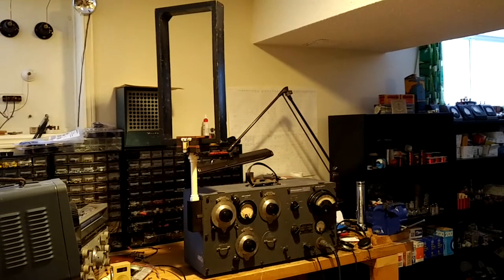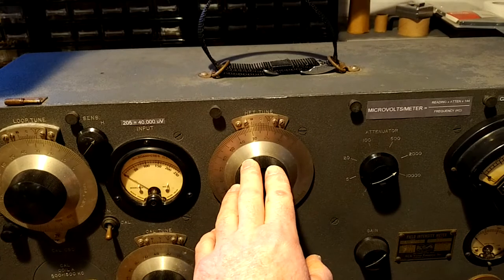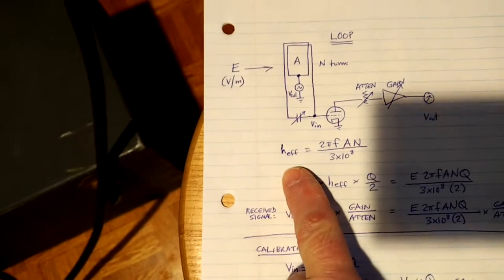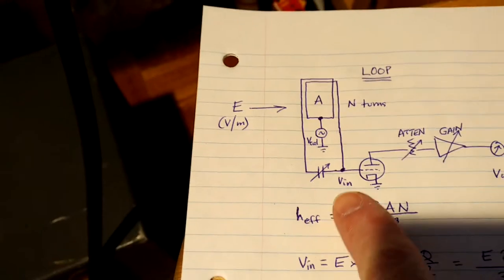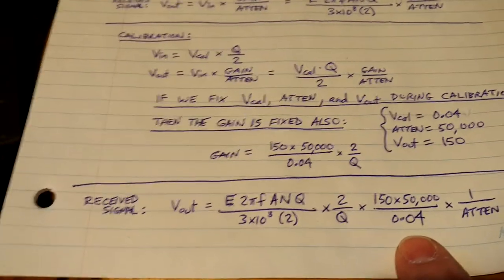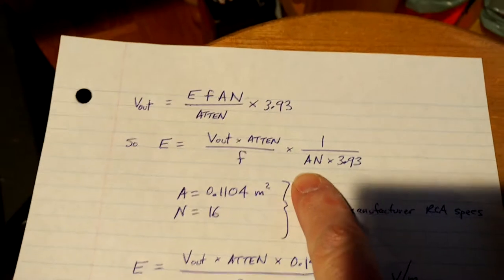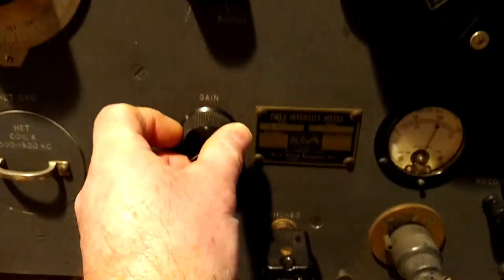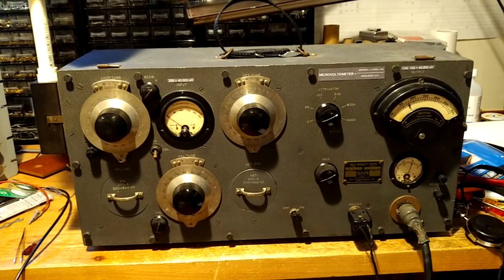RCA TMV-75-B Field Intensity Meter Loop Antenna Calibration 640 CFMJ Toronto FCC WEAF NBC New York